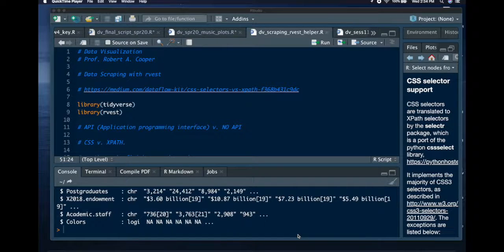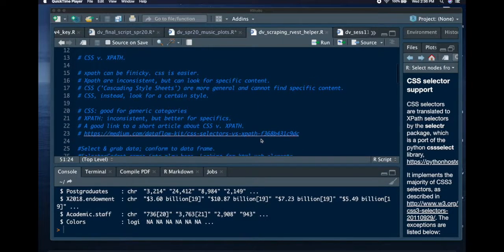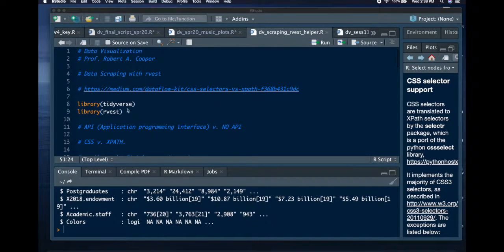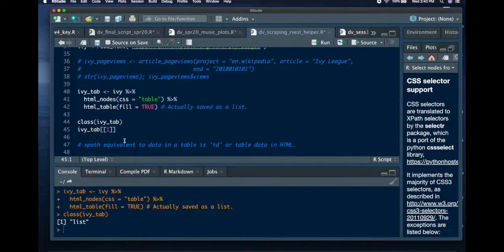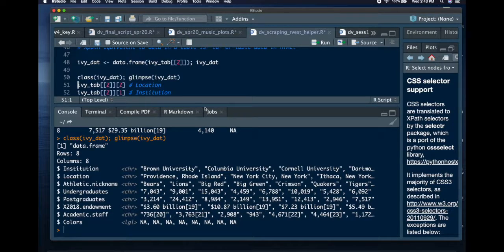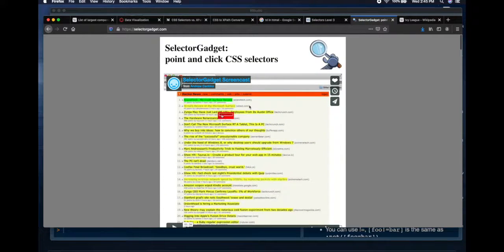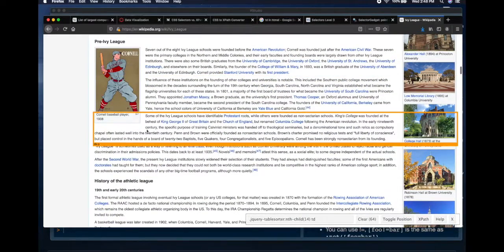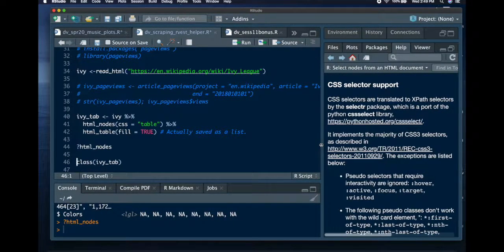4.2: Data Visualization: Basic Web Scraping with rvest.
This video discusses scraping data from the web with rvest. It quickly discusses CSS and XPATH selectors and the SelectorGadget tool.